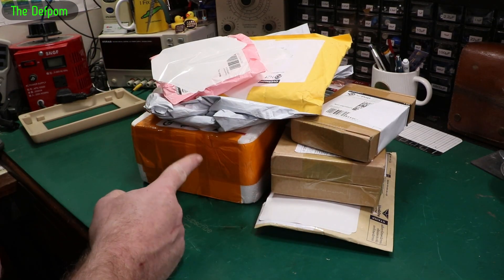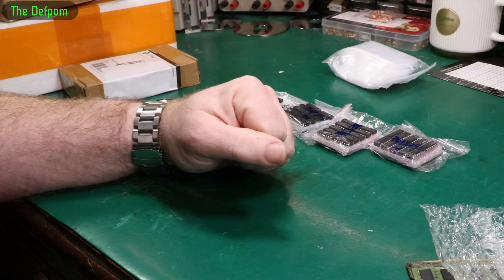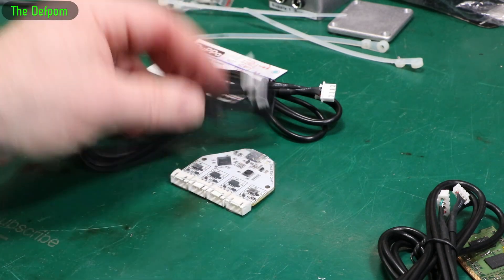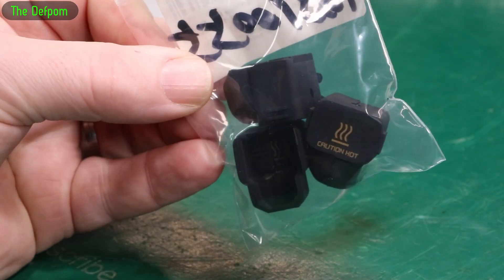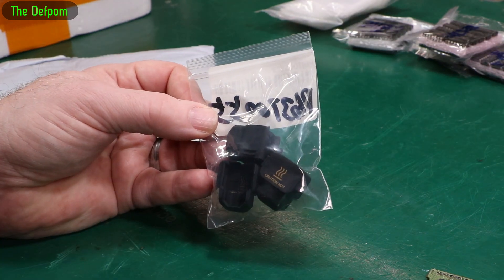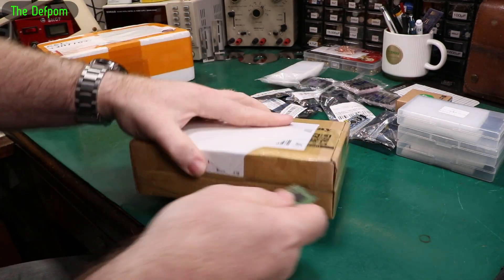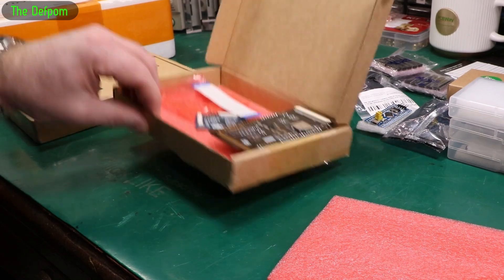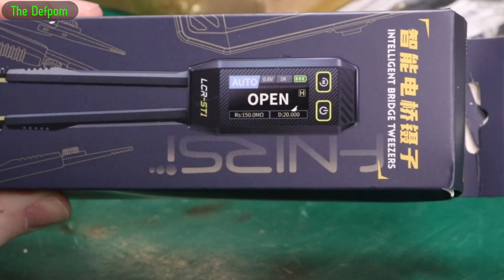🔴 Mailbag Monday 30th September 2024 - No.1283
Mailbag Monday 30th September 2024

0:00 - Intro.
0:05 - 4cm x 6cm Bags
1:10 - 74LS05, 74LS01, 74LS38, 74LS03 (no link).
2:51 - 0.2mm Nozzle for Bambu Lab A1
4:27 - Duppa Isolated Serial Adaptor for Victron VE.Direct.
5:36 - Blue Sea Systems 150A Circuit Breaker (no link).
7:58 - Silicone Hot End Cover for Bambu Lab A1
8:20 - AD831 RF Mixer Module
9:45 - ST-LINK V2
11:28 - Blue Pill STM32F103C8T6 Module
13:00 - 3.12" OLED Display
14:33 - Display Modules (no link).
17:24 - FNIRSI LCR-ST1 Smart Tweezer for Review
18:50 - FNIRSI LCR-ST1 Review

My Electronics Tools (video and purchase links)